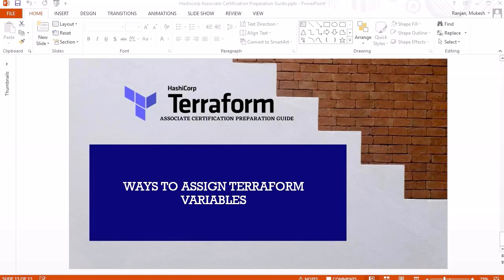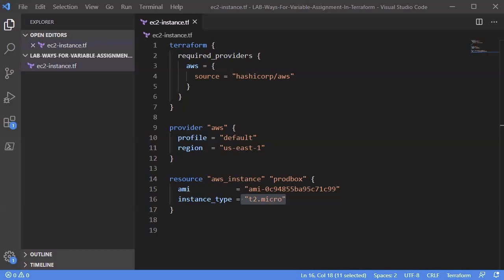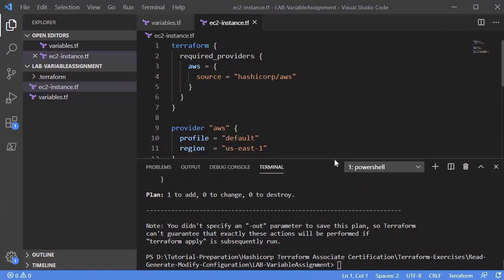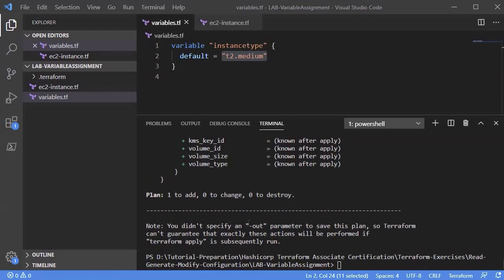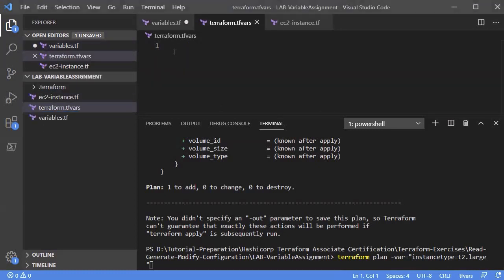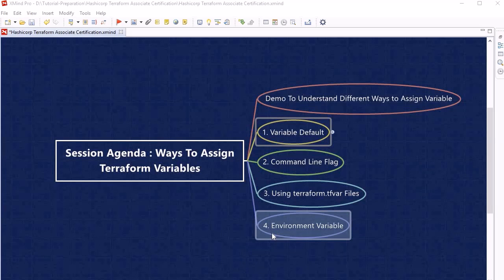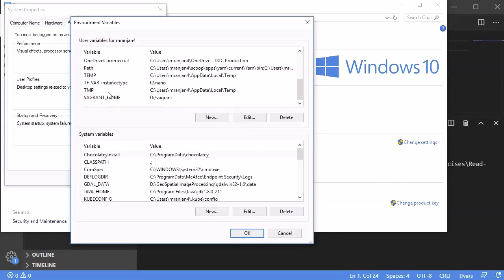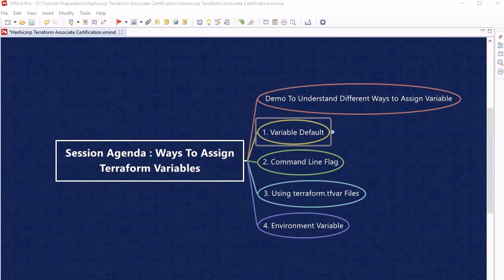Terraform Variable Assignment